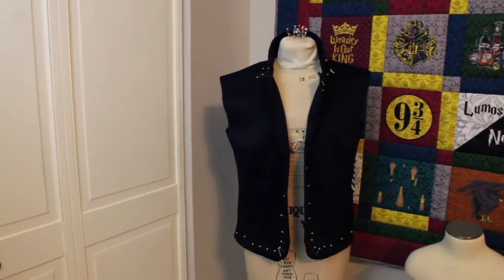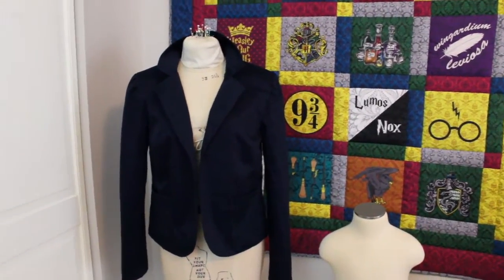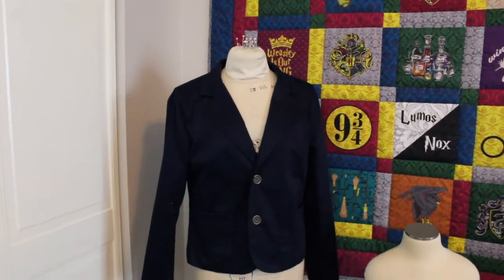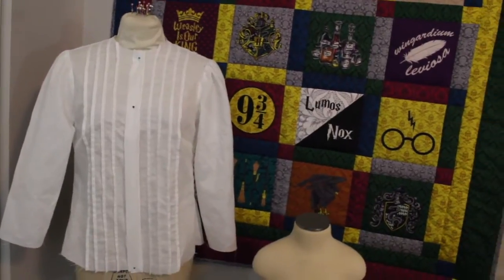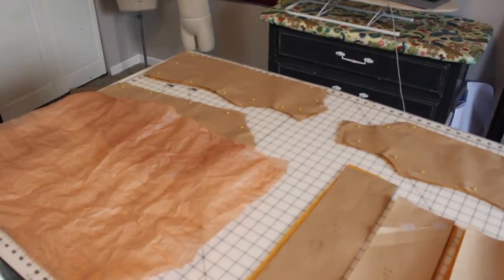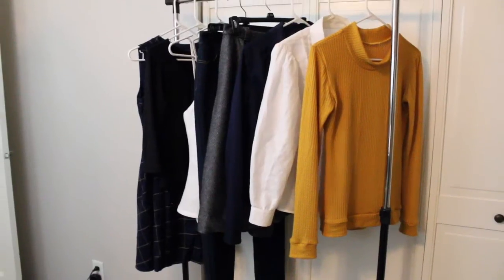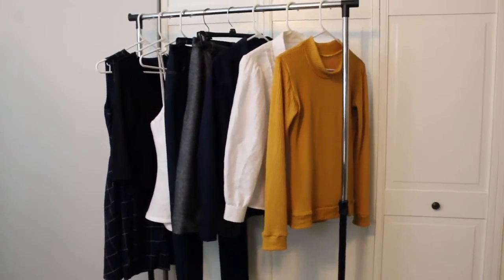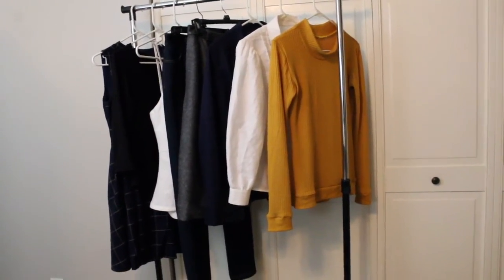Sewing an Entire Capsule Wardrobe: Week 3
Progress I made during week 3 of sewing a capsule wardrobe to wear during the month of October. If you have no idea what is going on, check out previous videos. I have challenged myself to improve my sewing skills by making 15 items in a month, then wearing the results for the whole next month 😳